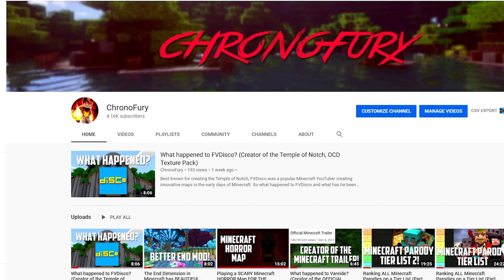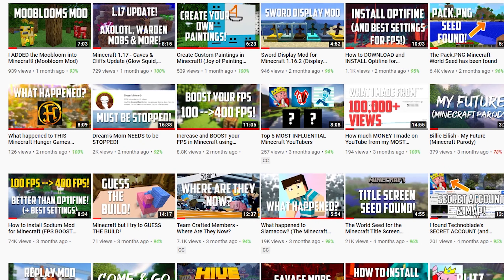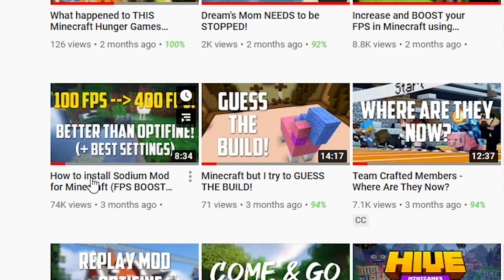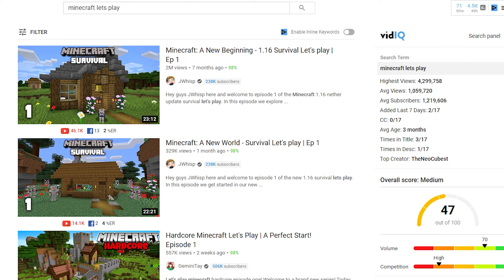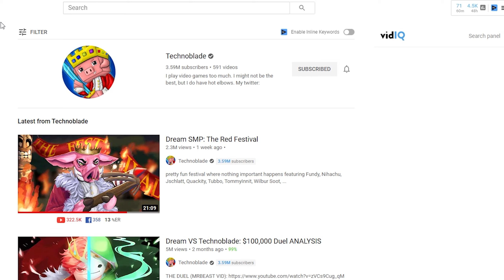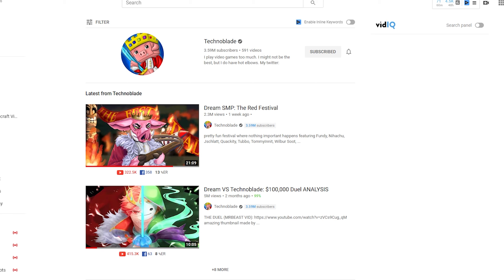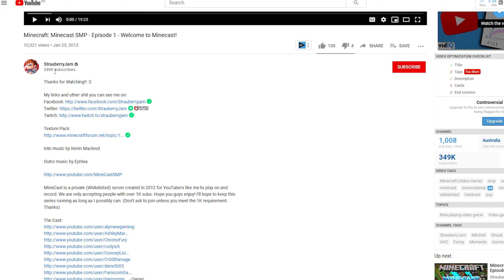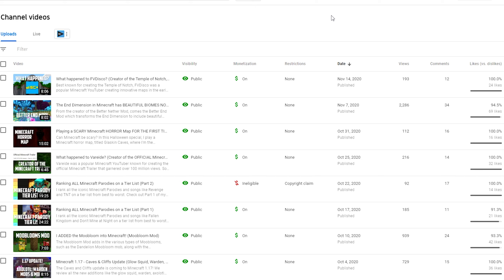The Biggest Mistake NEW Minecraft YouTubers Make...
Thinking of doing a Minecraft Let's Play or a Survival Multiplayer (SMP) series? Speaking from experience, here's why that may be the BIGGEST mistake if you're a new Minecraft YouTuber trying to grow your channel.

I also explain why starting a SMP series like the Dream SMP won't work well if you're a smaller YouTuber. If you'd like to see more advice videos where I give advice for new YouTubers, tips on how to grow a Minecraft channel or the biggest YouTube mistakes to avoid or how to improve SEO for Minecraft channels, let me know!